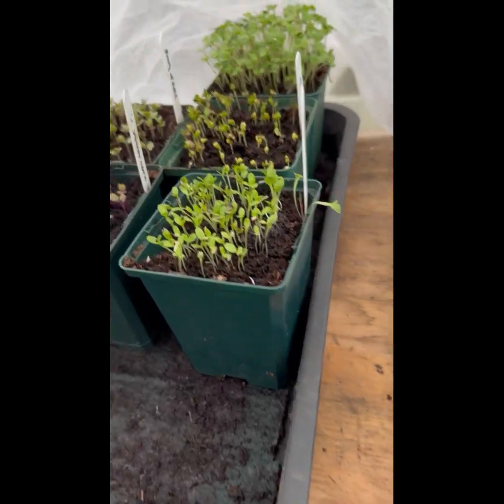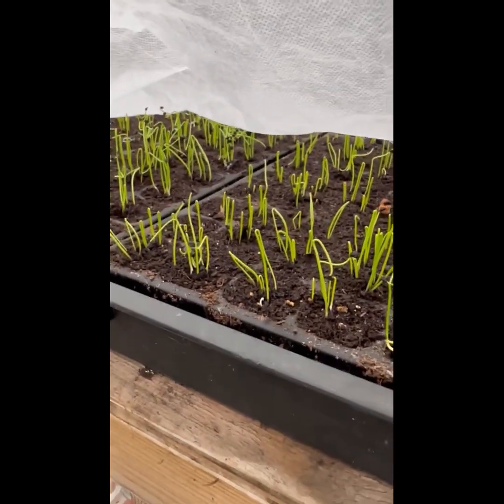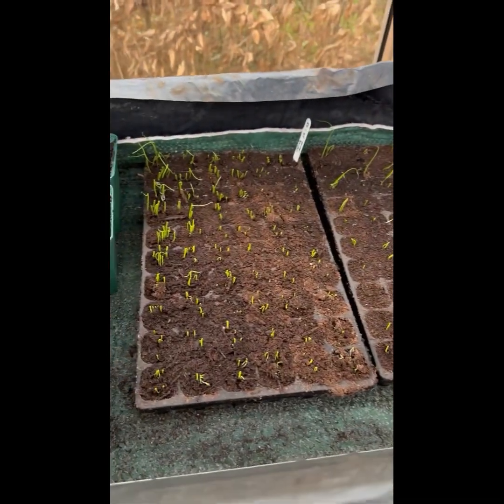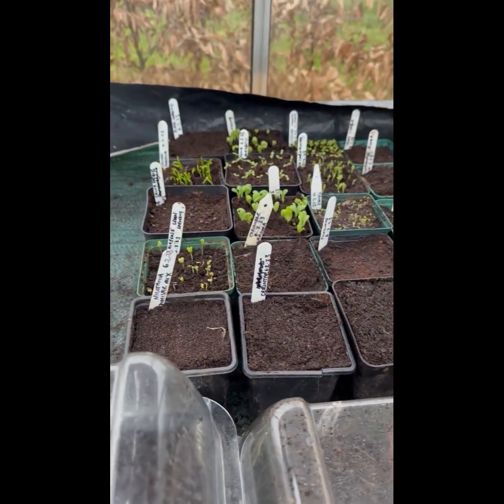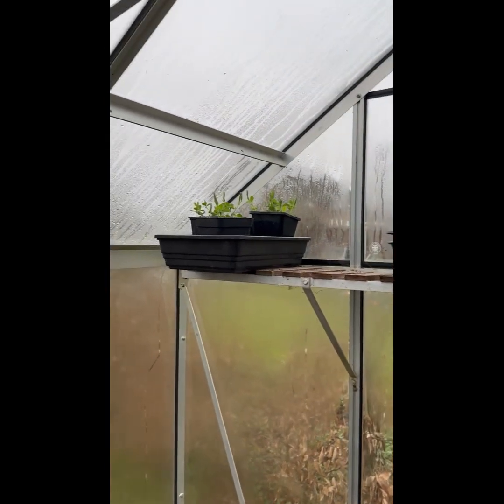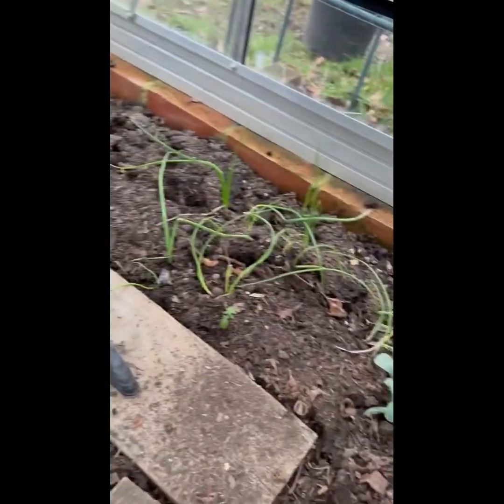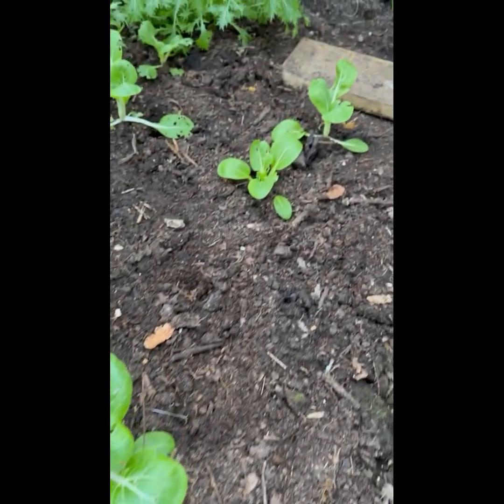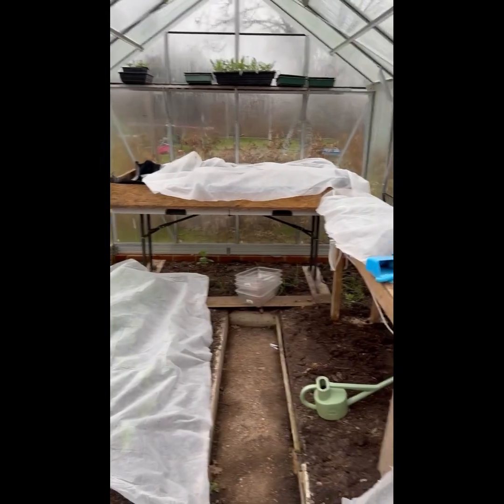February ! What’s in the greenhouse now?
Sowing starting and the hot bed is up and in action. Have a look at some seeds I’ve sown and a peak under the hotbed covers to see what’s germinating !
Happy sowing !